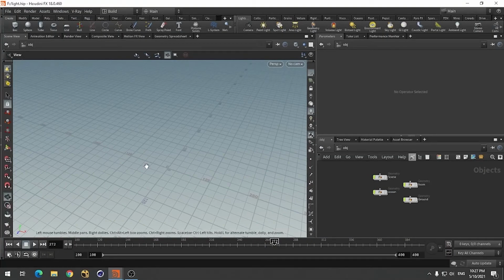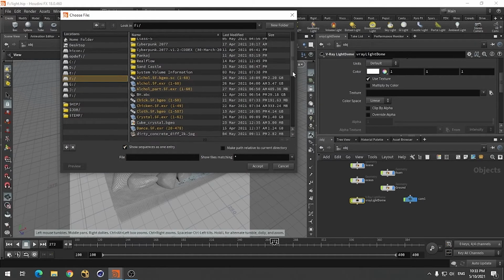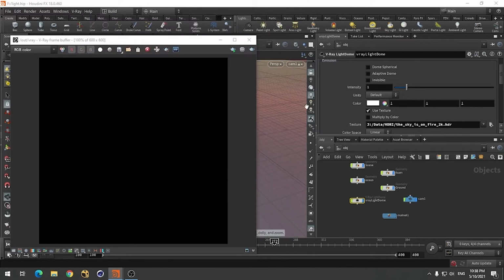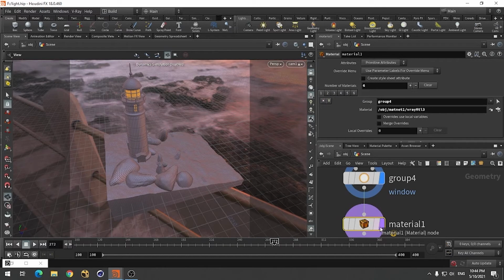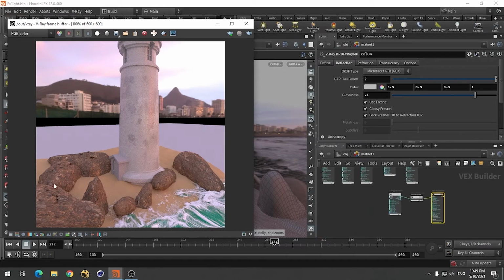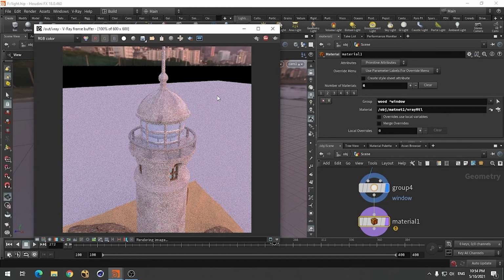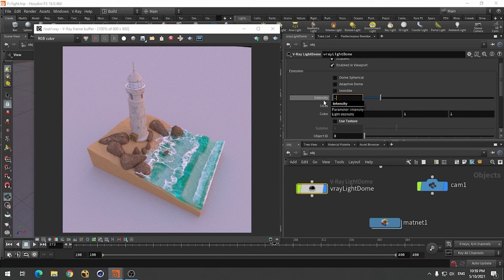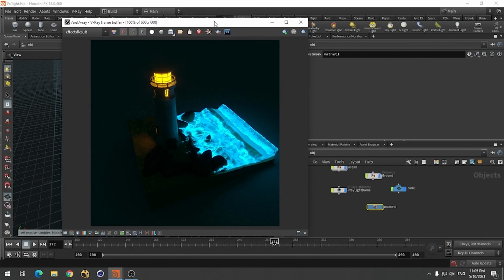Introduction to Vray for Houdini Tutorial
Intro to vray for Houdini.